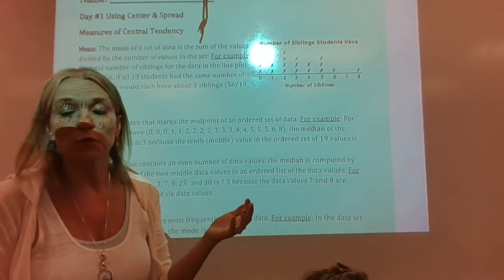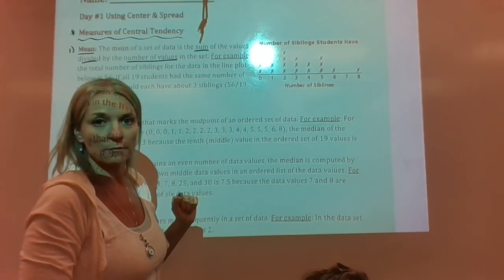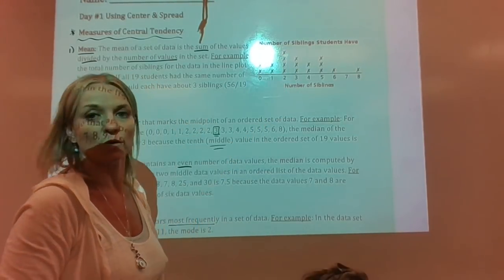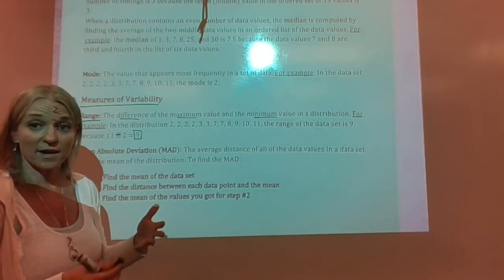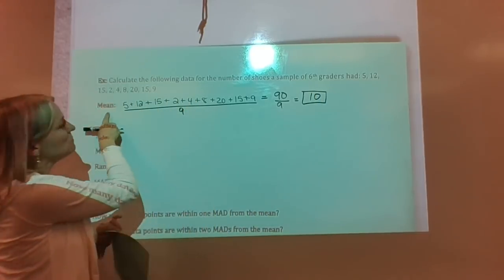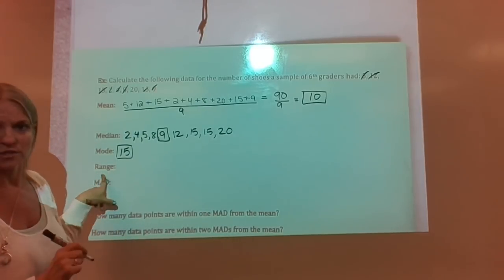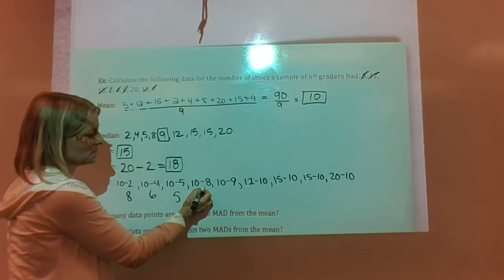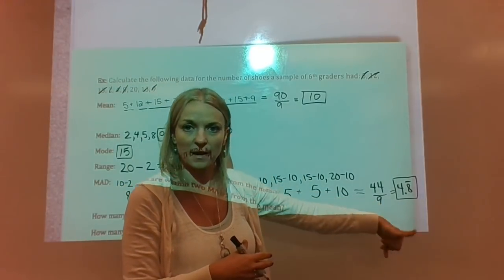Unit 7, Using Center and Spread